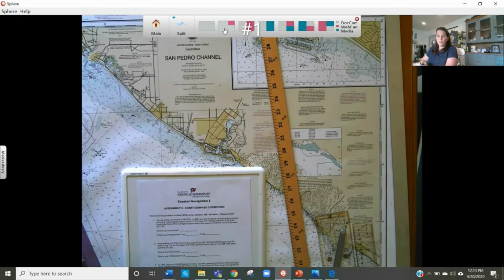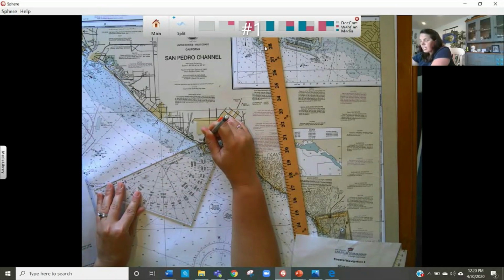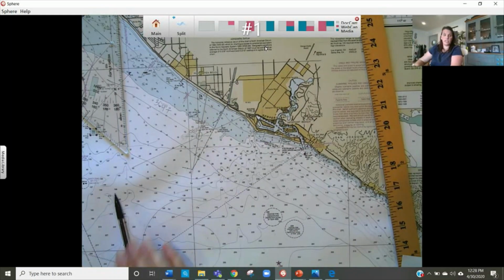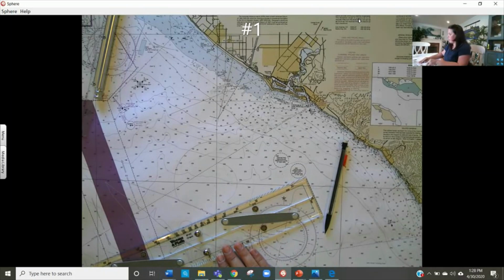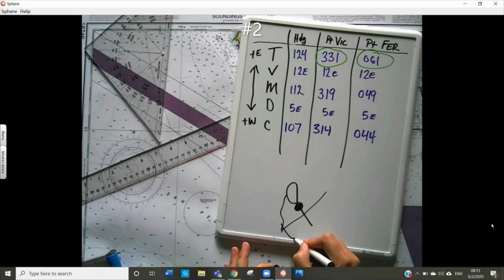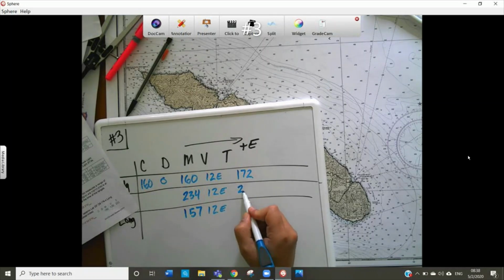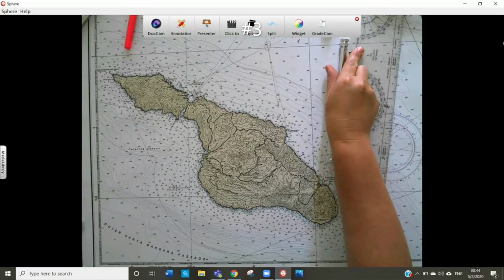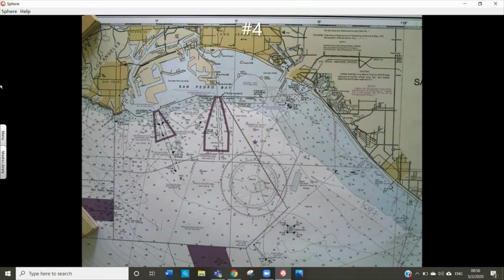CoNav1 Assignment 5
Here is a step-by-step tutorial for Assignment#5.
You can skip ahead to whatever problem you are working on or have a question with.
Sorry it took so long to upload, I'm still learning this video tech stuff :)